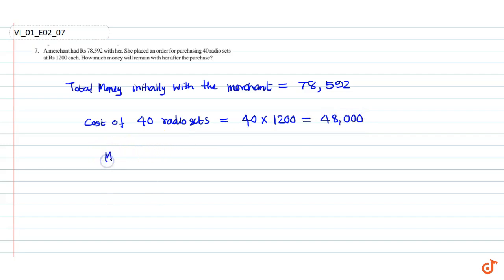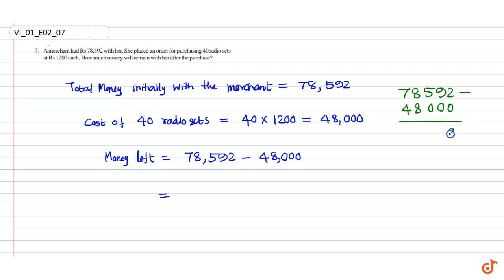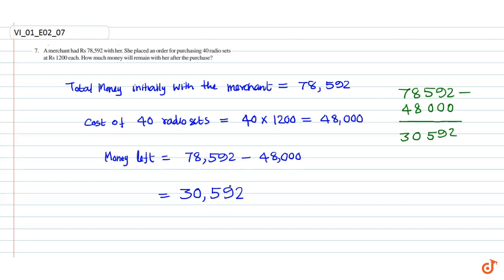Merchant had Rs 78,592 with her. She placed an order for purchasing 40 radio sets at Rs 1200 each...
Question From - Ncert Maths Class 6 Chapter 1 Exercise 1.2 Question - 7 Knowing Our Numbers Cbse Rbse Up Mp Bihar Board

QUESTION TEXT
Merchant had Rs 78,592 with her. She placed an order for purchasing 40 radio sets at Rs 1200 each. How much money will remain with her after the purchase?

Related Questions & Solutions:
1. A student multiplied 7236 by 65 instead of multiplying by 56. By how much was his answer greater than the correct answer? (Hint: Do you need to do both the multiplication?)

2. To stitch a shirt, 2 m 15 cm cloth is needed. Out of 40 m cloth, how many shirts can be stitched and how much cloth will remain?

3. Find the difference between the greatest and the least number that can be written using the digits 6, 2, 7, 4, 3 each only once.

4. Medicine is packed in boxes, each weighing 4 kg 500g. How many such boxes can be loaded in a van which cannot carry beyond 800 kg?

5. the distance between the school and the house of a student’s house is 1 km 875 m. Every day she walks both ways. Find the total distance covered by her in six days.

Doubtnut ऍप पर आप कक्षा ६ से १२ (IIT JEE तक) के NCERT के मैथ/गणित के सभी सवालों के वीडियो देखिये और मुफ्त में खोजिये किसी भी गणित सवाल का जवाब - १लाख से भी ज़्यादा सवालों के जवाब हैं Doubtnut ऍपपर